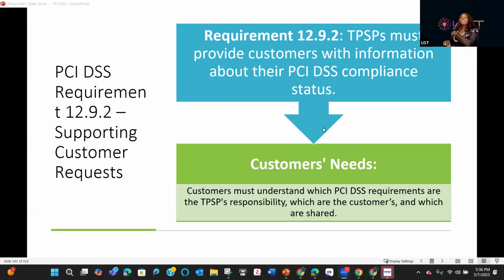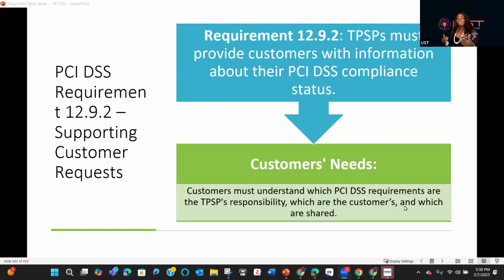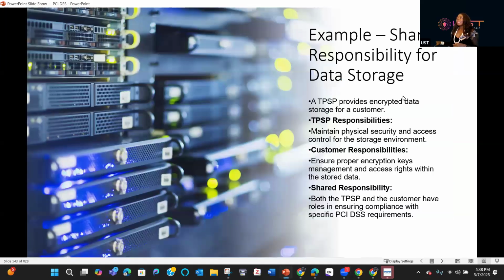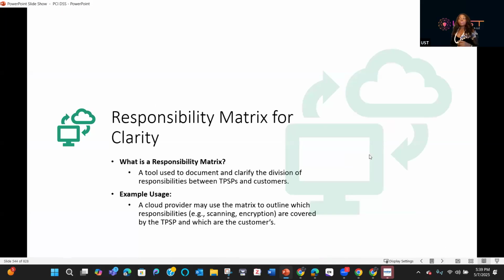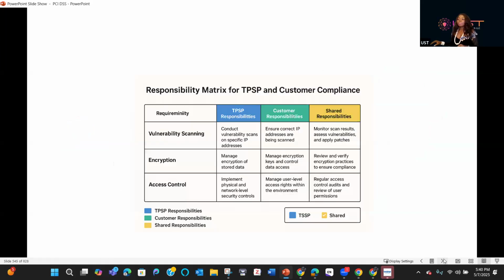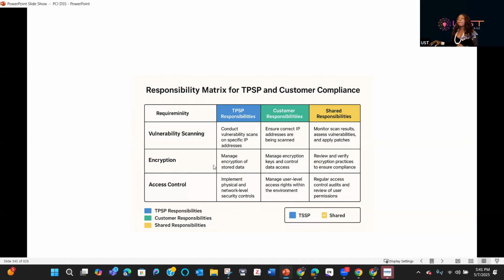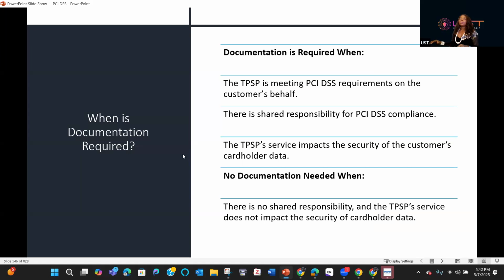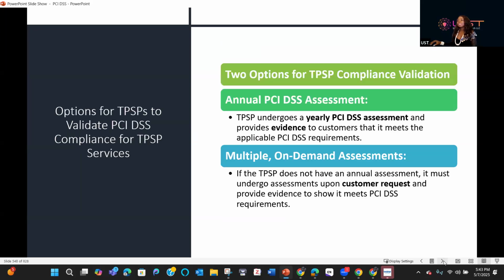PCI DSS 12.9.2 Explained: What to Do When Customers Ask for Shared Responsibility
What is PCI DSS Requirement 12.9.2, and why is it important when working with customers as a third-party service provider (TPSP)?

This video breaks down:

Your responsibility under PCI DSS 12.9.2

When to provide clarity through documentation

How the shared responsibility model works

Examples of how to build and present a responsibility matrix

How to avoid compliance misunderstandings with customers

📌 You’ll also learn:

When documentation is required

Why transparency and clarity are key to PCI DSS success

💡 Whether you're a vendor, assessor, or compliance officer, this is a must-watch if you deal with shared controls or cloud infrastructure.